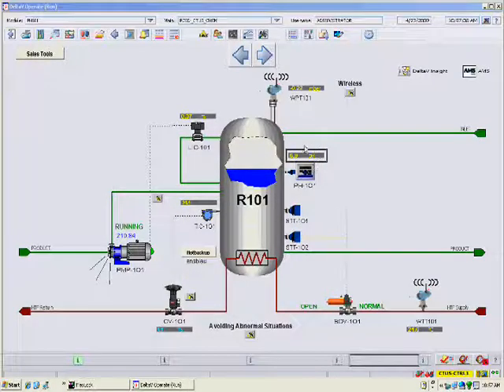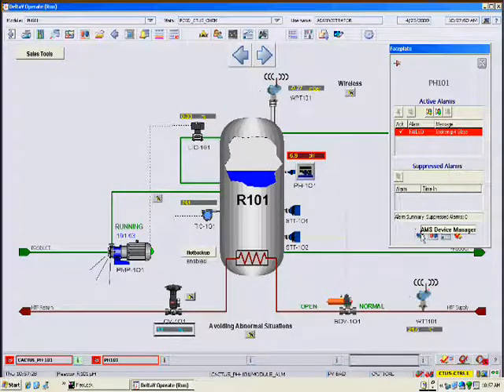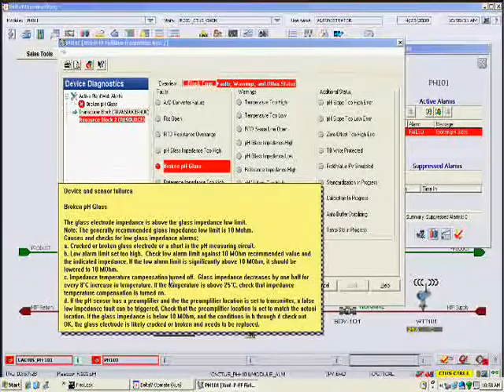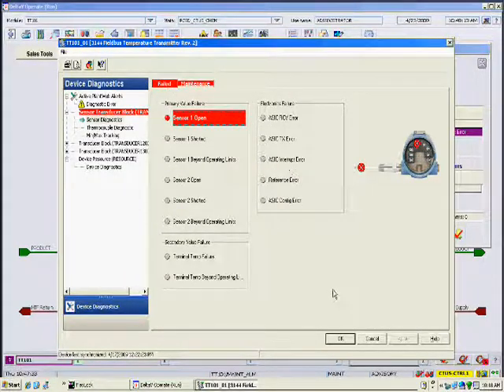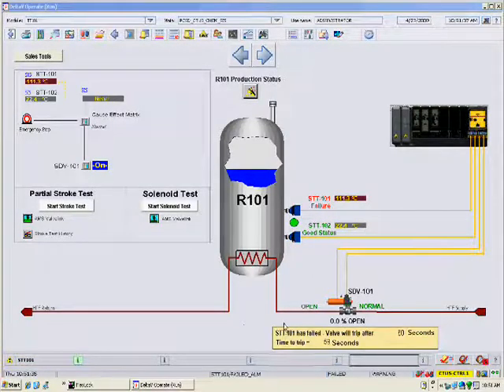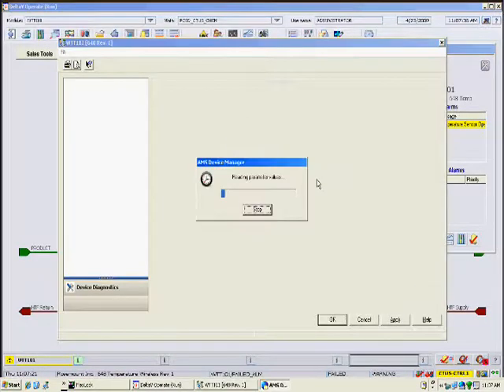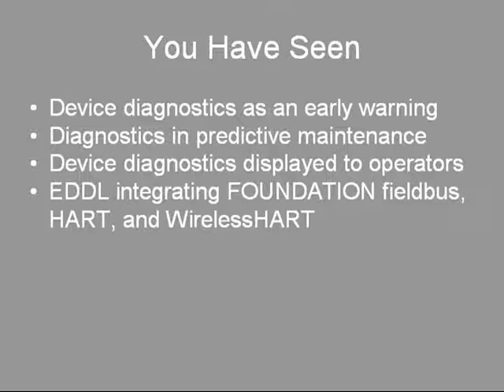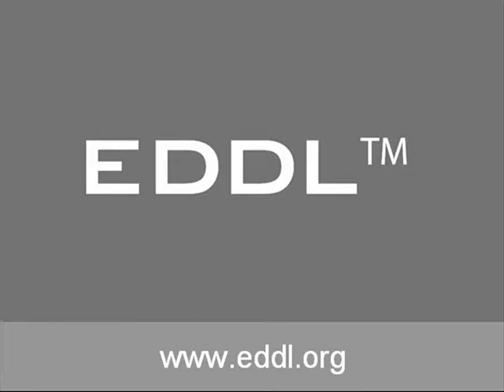Smart Integrated Diagnostics from Operator Console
This video shows how device diagnostics are incorporated in daily work practices from a control system operator console.